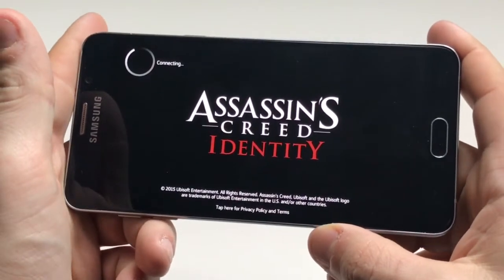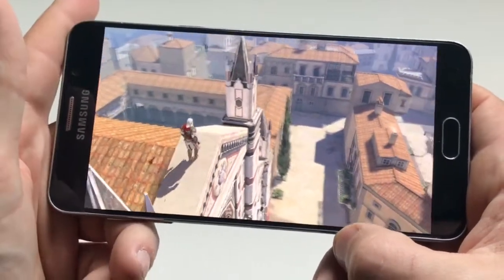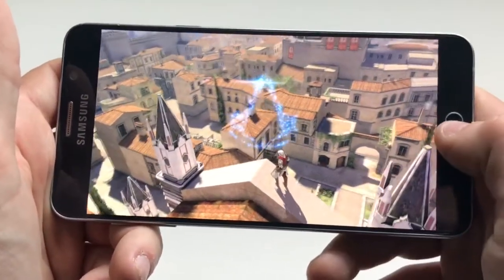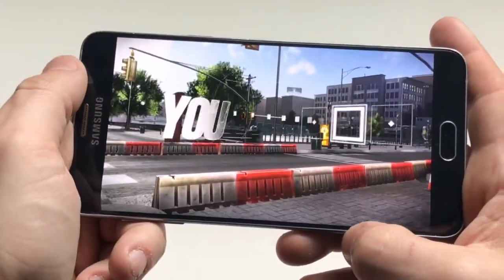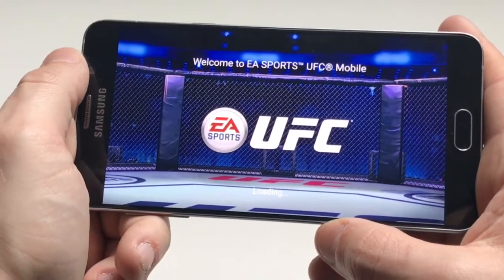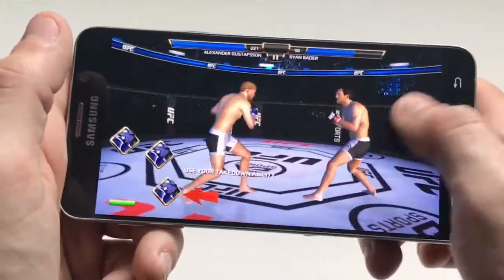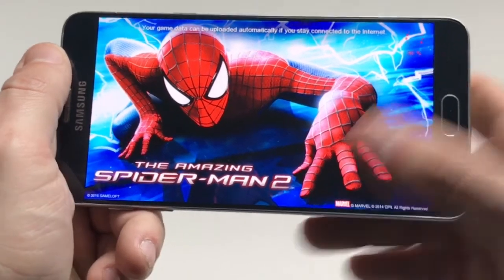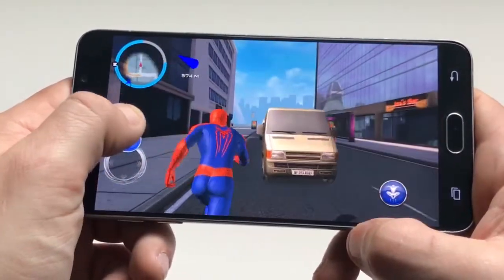Top 5 Best HD High Graphic IOS / Android Games November 2016 - Fliptroniks.com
1. Assassins Creed Identity

2. EA Sports UFC

3. DC Legends

4. CSR Racing 2

5. The Amazing spider Man 2

This is our list for the top 5 best hd high graphics ios / android games for this month.